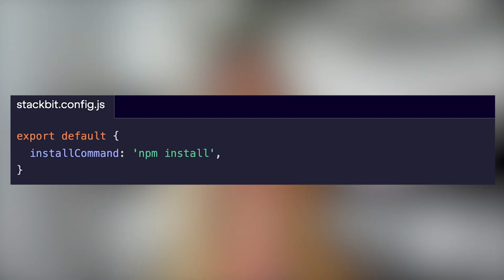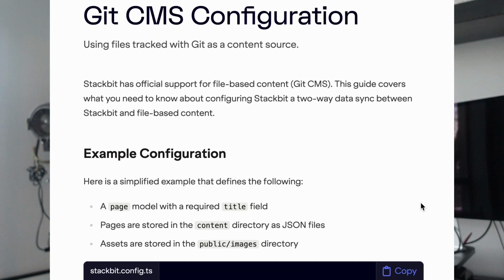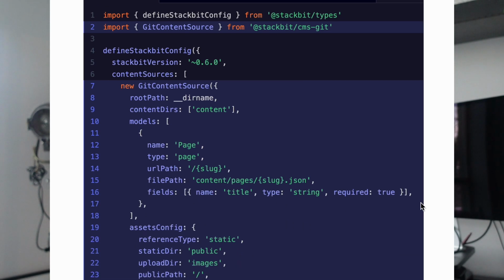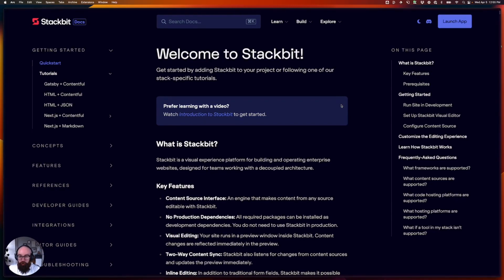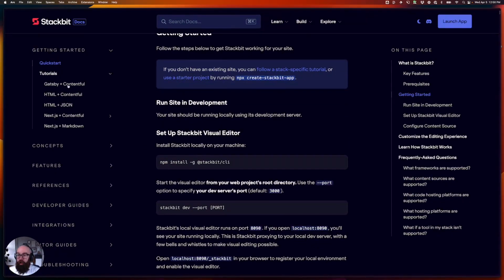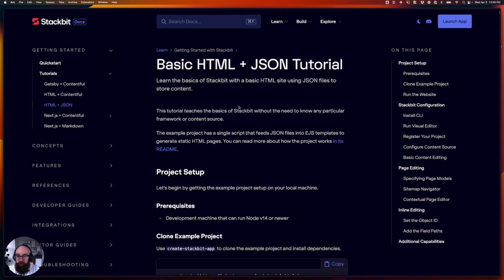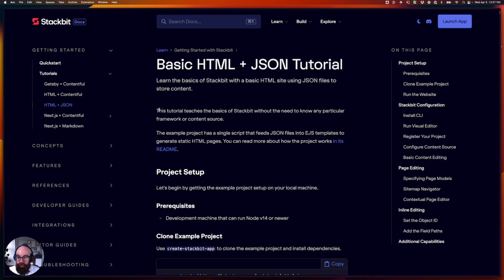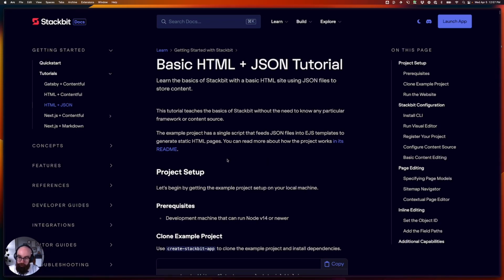Stackbit Updates: Building with GitCMS, cloud projects and more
This week, we're getting into some exciting updates to our documentation. Among them are the official configuration for Git CMS, a comparison between cloud projects and local projects, and updated tutorials that cover a range of important topics.

Timestamps:
0:00 Improvement to logs visibility
0:24 GitCMS Configuration
0:40 Cloud vs. Local Projects
1:16 Updates to onboarding and tutorials docs
3:35 Collaboration building with Storybook and Stackbit
3:58 Weekly lives